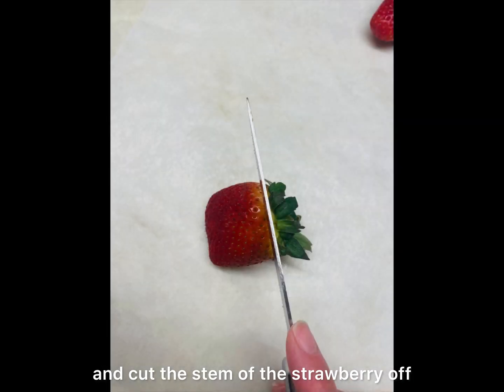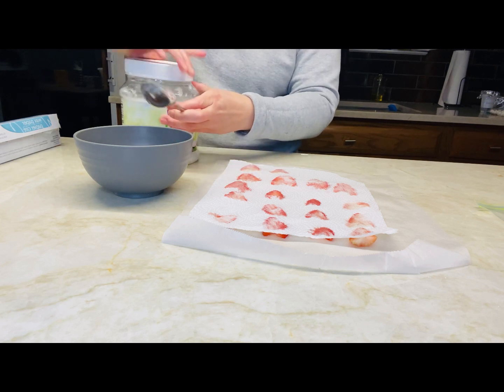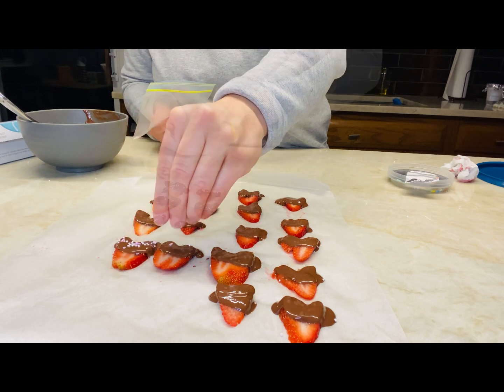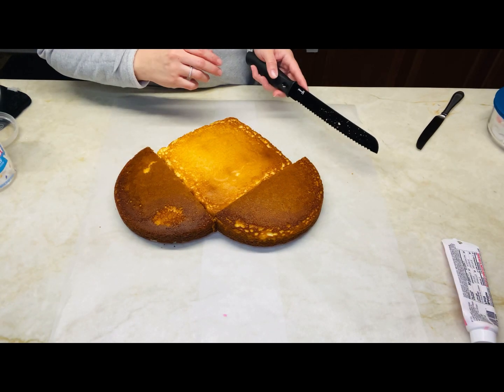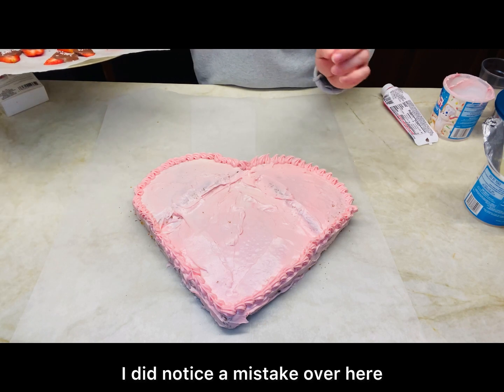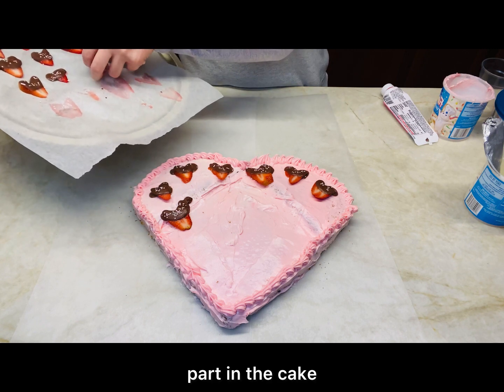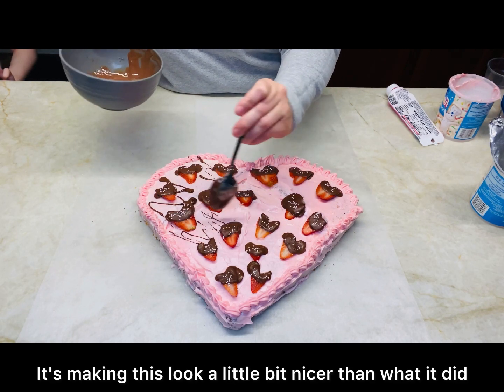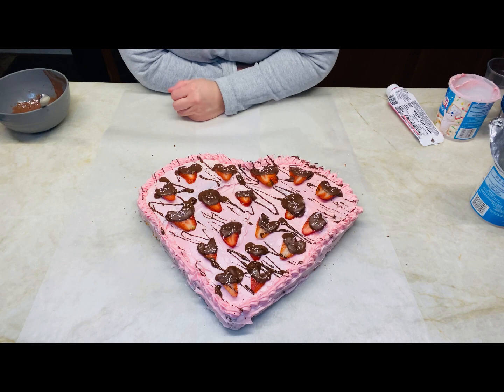Easy to make: Heart Shaped Cake❤️!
In this video I will demonstrate how to make a heart shaped cake, that anyone can do!

Supplies:

- Boxed Cake Mix
- Sprinkles
- Strawberries
- Nestle Milk Chocolate Morsels
-Coconut Oil

Musician: @iksonmusic